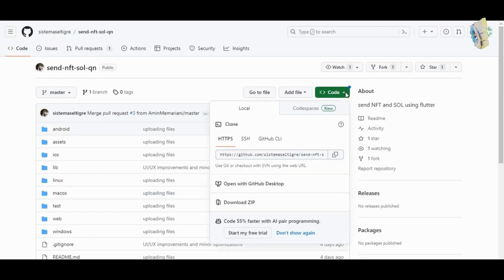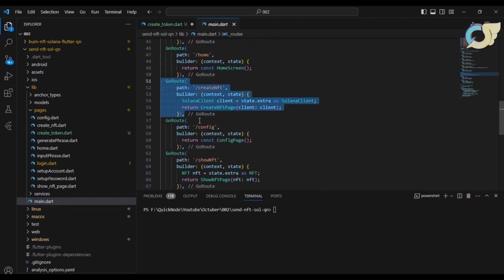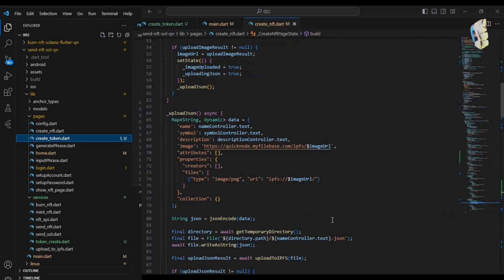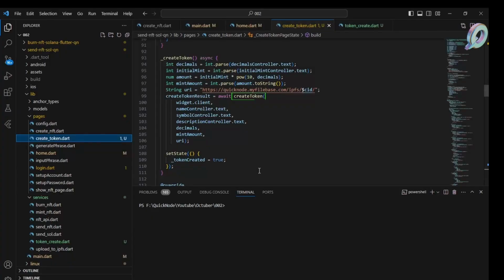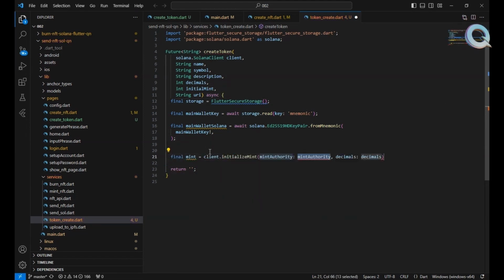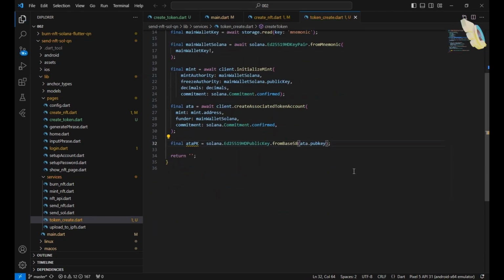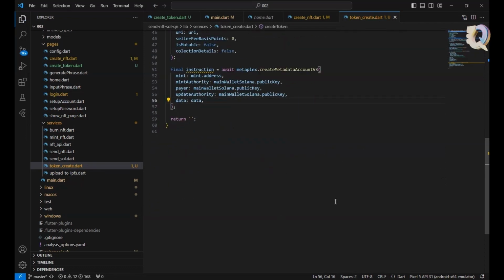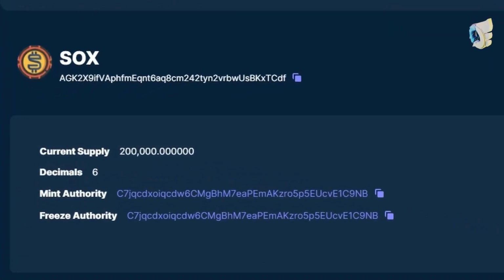Create SPL Token in Solana using Flutter and @Quicknode | 2023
Learn how to develop your own SPL Token on the Solana blockchain from a mobile app in Flutter! In this tutorial, we'll guide you step-by-step through the process, leveraging QuickNode for an efficient experience. Join the mobile cryptocurrency revolution.